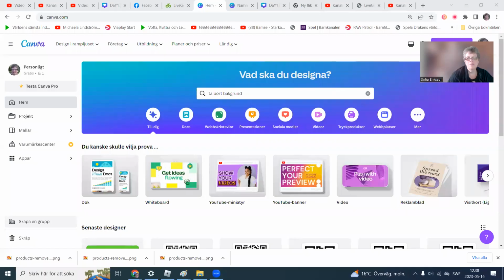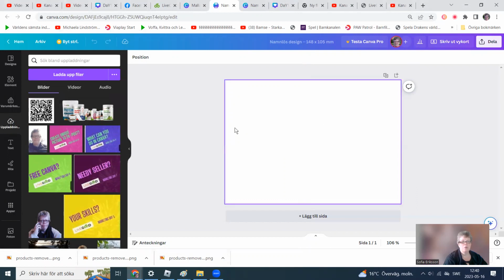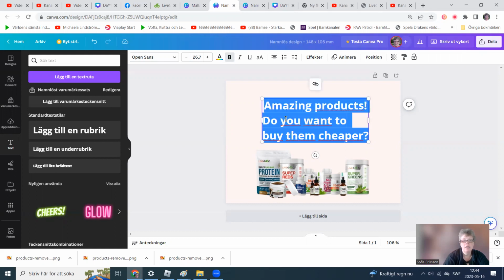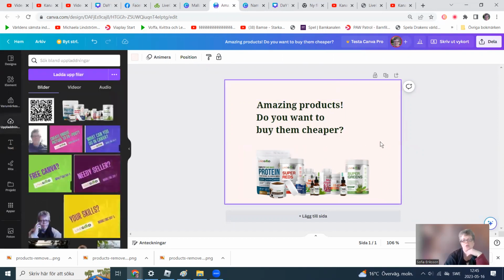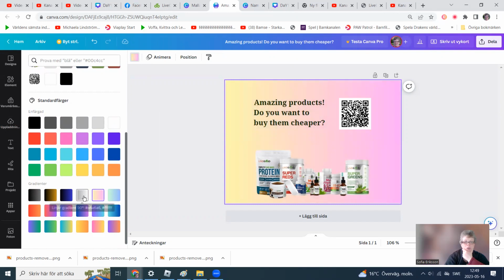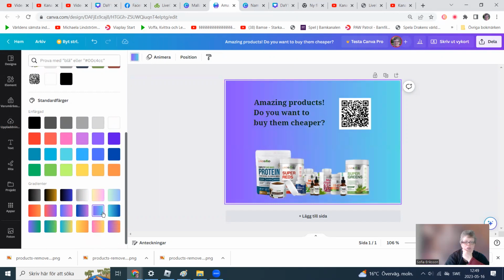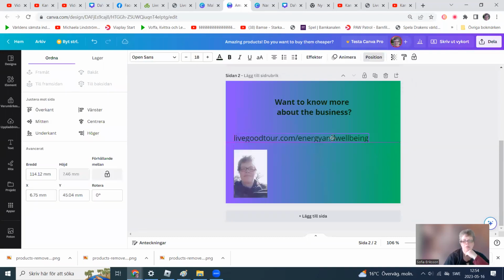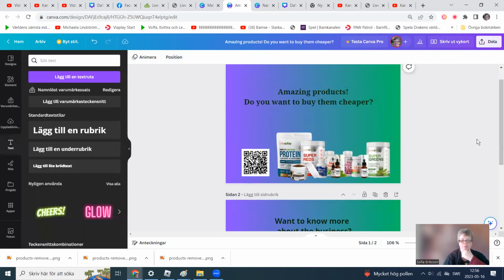How to create a post card in Canva. Day 19 of 30 days marketing your LiveGood business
I show how to create a post card in Canva and use the photo whith the removed background from day 18.

If you´re not already in LiveGood. Do you want to join my team?